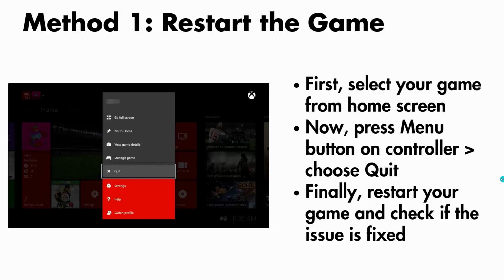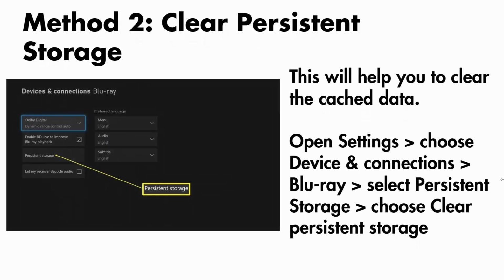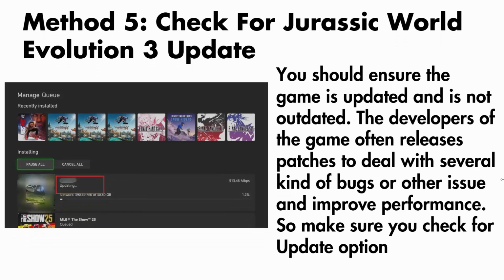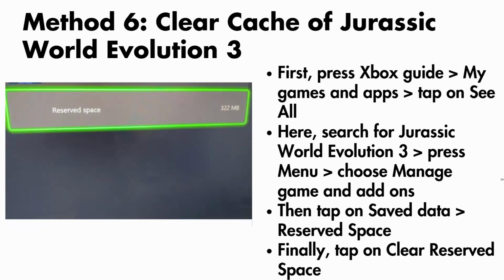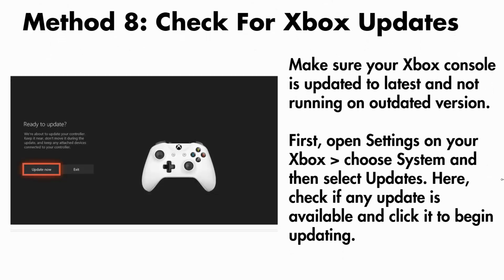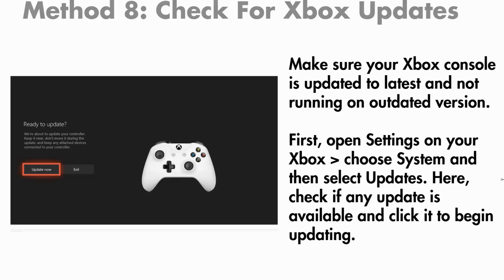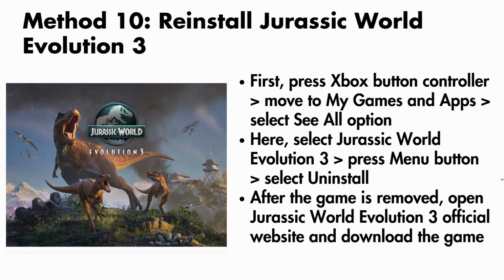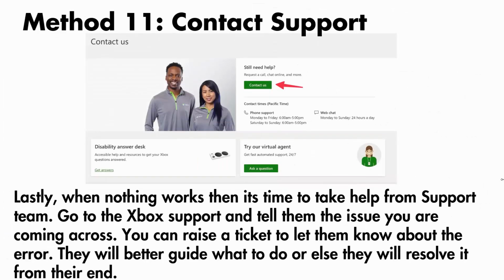Fix Jurassic World Evolution 3 Not Launching, Crashing, Not Loading, Black Screen on Xbox Series X|S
In this video tutorial, you will learn to Fix Jurassic World Evolution 3 Not Launching, Crashing, Not Loading, Black Screen on Xbox Series X|S
How To Fix Jurassic World Evolution 3 Crashing on Xbox Series S (2025),
How do I Fix Jurassic World Evolution 3 not launching of my Xbox,
Why does my Jurassic World Evolution 3 not loading on X|S,
How To Fix Jurassic World Evolution 3 won't load Xbox Series X (2025),
How to fix stuttering in Jurassic World Evolution 3 on xbox X|S,

🌐Social Media-